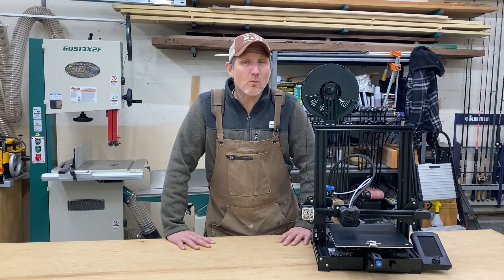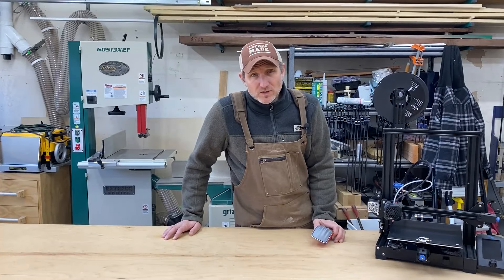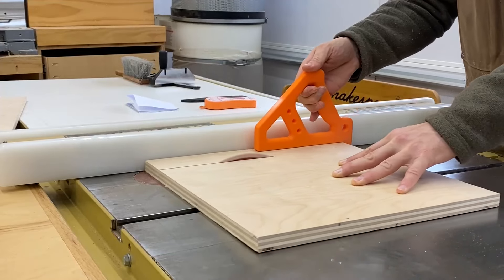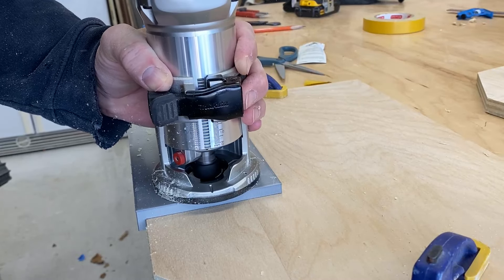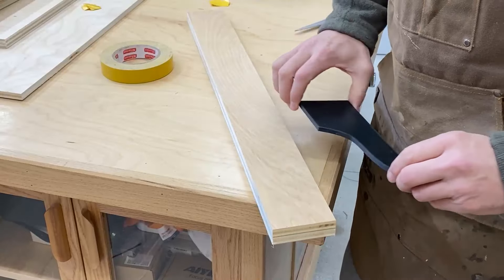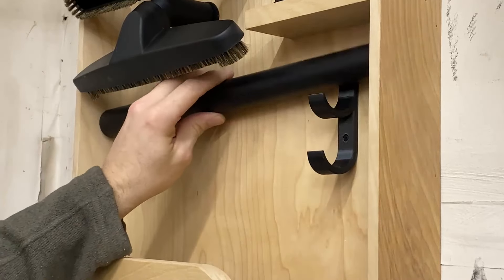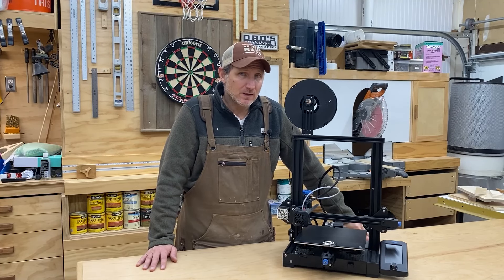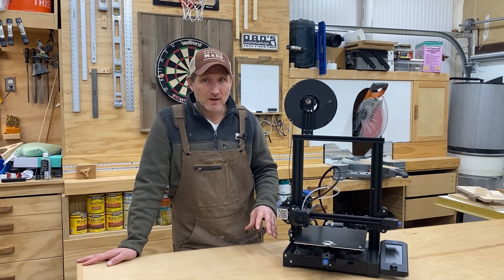How To Use A 3D Printer In Your Workshop / 3D Printing Tools and Templates / Ender 3 V2 /Woodworking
In this video I will make a case for adding a 3D printer in your workshop. I will show you how I use my 3D printer to make tools, parts, templates, and tool holders.  I will also show you where to get thousands of free downloadable 3D printer files, and how you can even design your own files.  At the end of this video, I share my knowledge of the printer that I've been using and and some other reliable options on the market.

Radius jig 3D printer files

3D Printers
Creality Ender 3 V2
Prusa I3 MK3S+

Dust Collection Hose and Attachments: